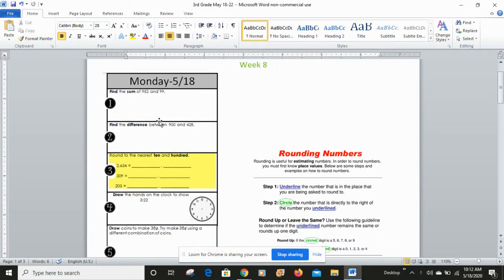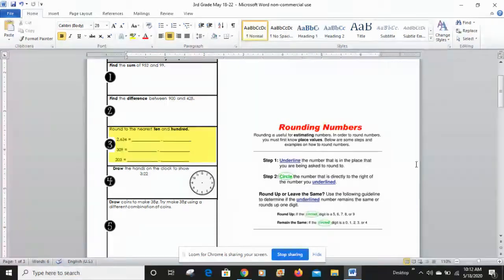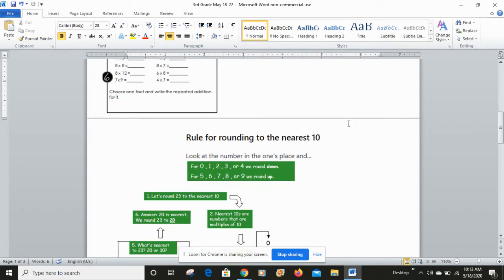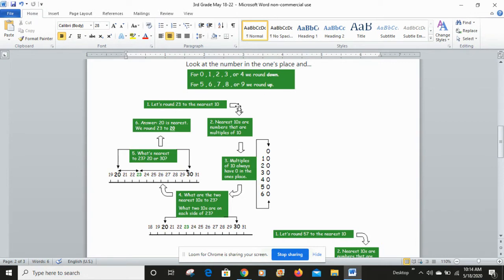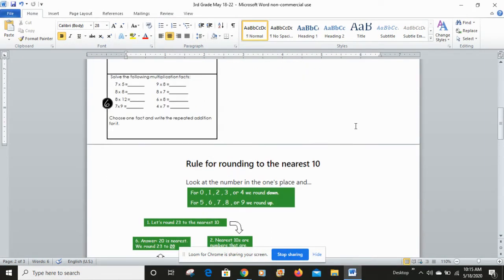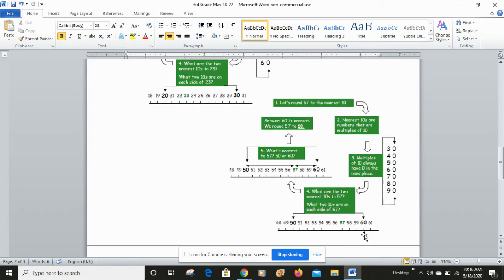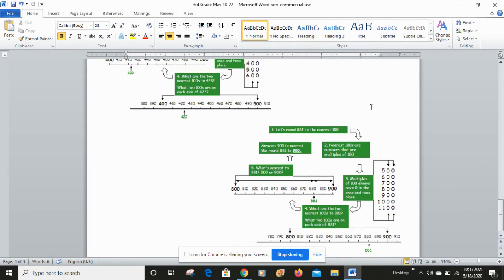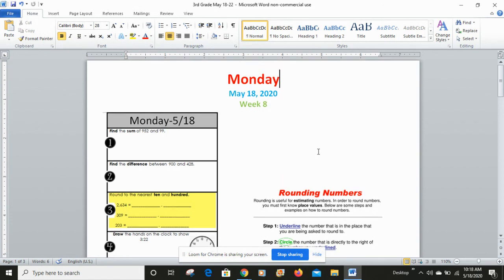Math with Mr. Askelson, 3rd Grade: Monday, 5.18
Rounding numbers. May 18, 2020